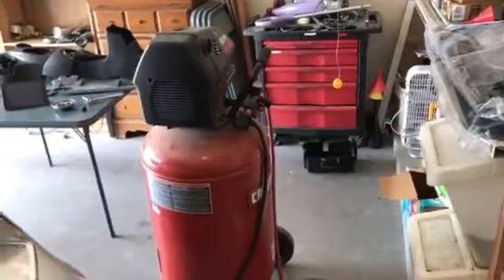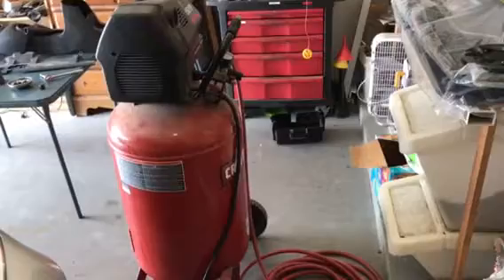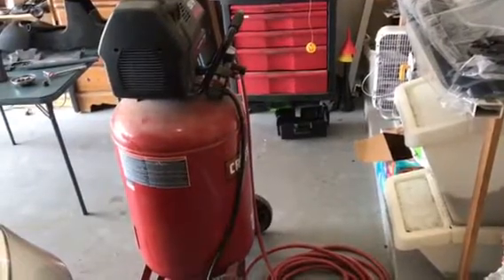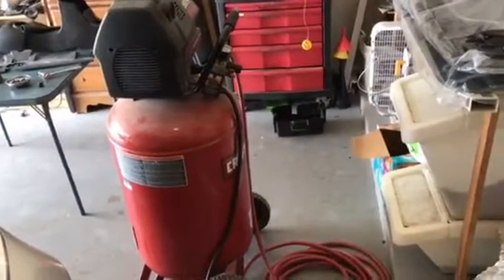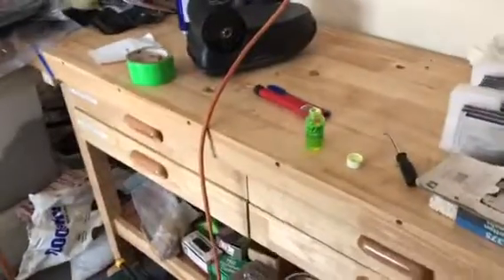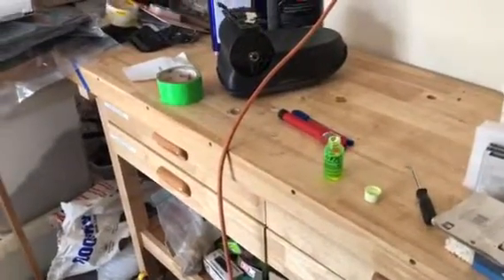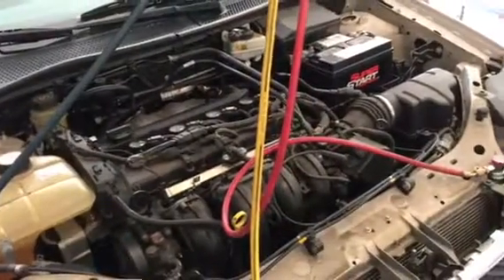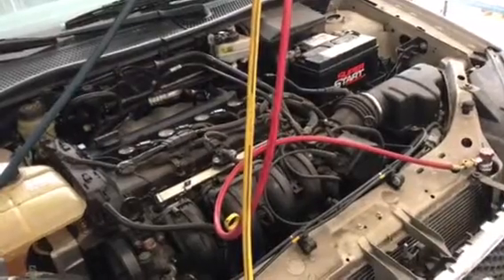How to check your AC system for leaks without wasting more freon and without hurting the environmen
Please know that I am not a professional mechanic or car guy. This is not professional advice. I am merely a backyard mechanic. Work on cars at your own risk.

So you are a DIYer and have determined you have an AC leak in your car. You have added a tracer to your system and have recharged your system. Your AC blows cold for a day and is back to blowing warm. You still haven't found the leak. You don't want to buy more freon to waste it back into the environment. Is there a way to test without wasting more freon and hurting the environment? Yes!